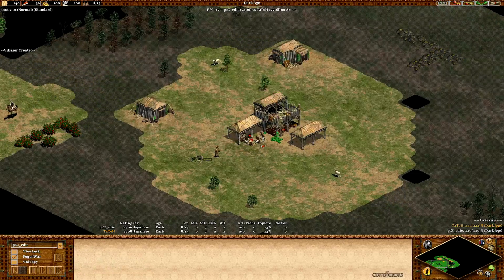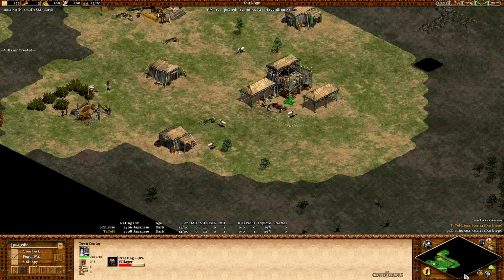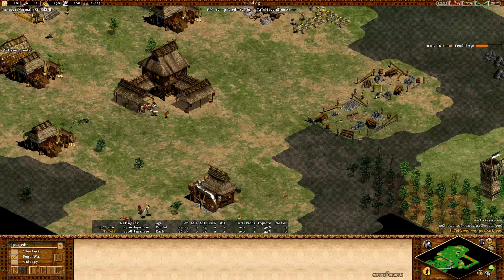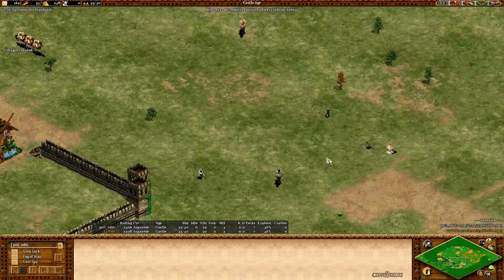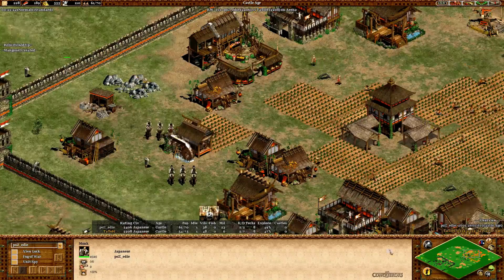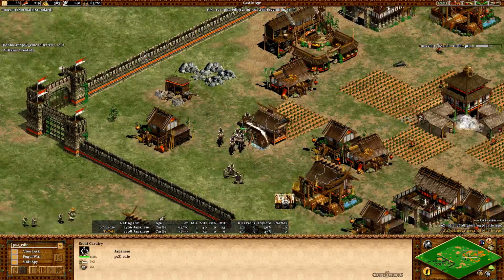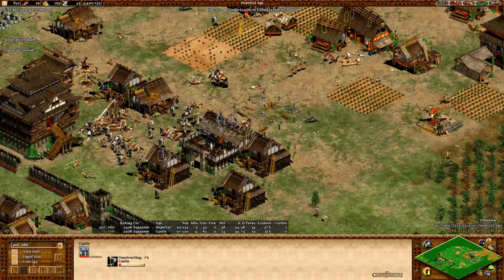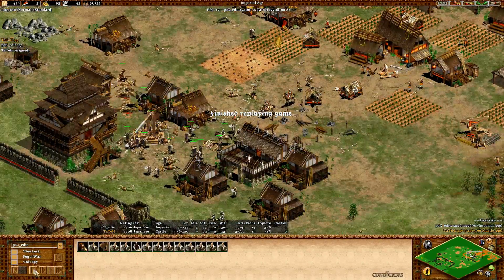Arena Edie vs TaToH Japanese One TC Perfect